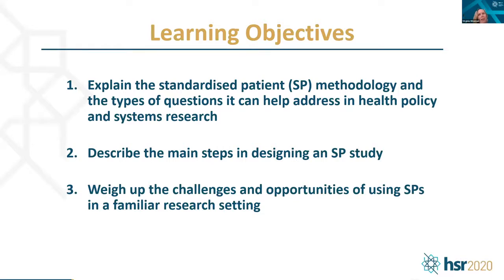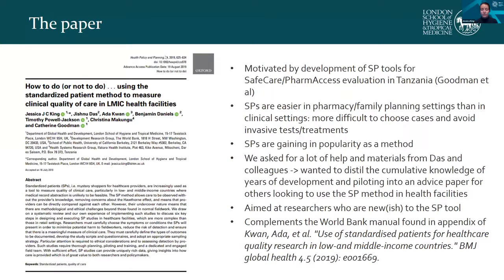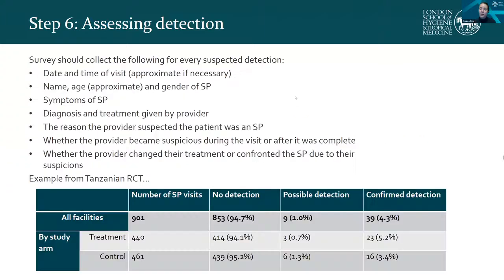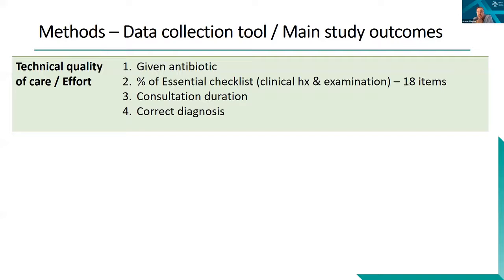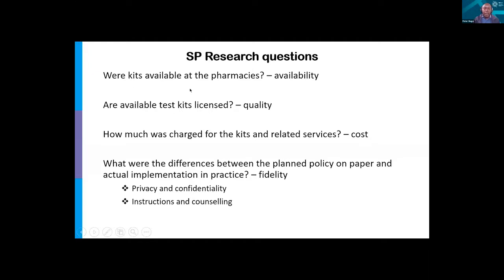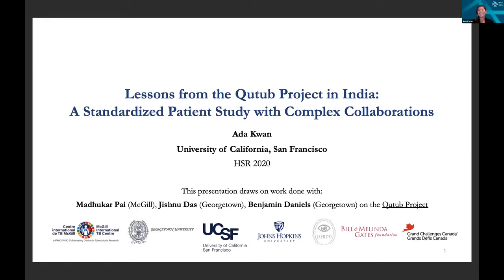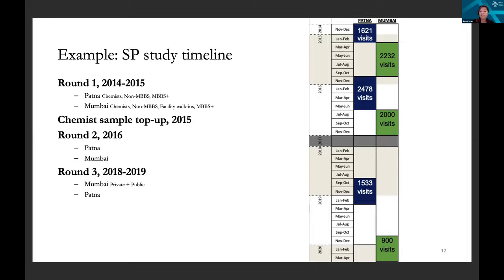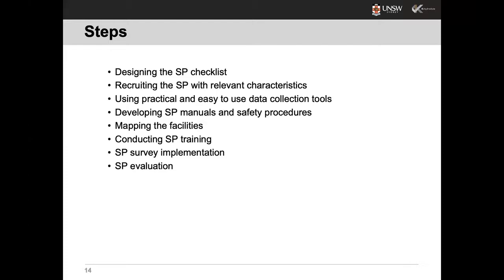08 Nov - Using Standardised Patients to Measure Quality of Care in Low & Middle-Income Countries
Skill-building Session Abstract:

In this virtual skill-building session, we will introduce the standardised patient (SP) methodology, which is the current state-of-the-art method to assess quality of care in low- and middle-income country settings. Also referred to as fake patients, mystery clients and simulated clients, standardised patients (SPs) are seemingly healthy individuals who are locally recruited and trained to portray a pre-scripted case scenario at health facilities and medical stores/outlets. Reflected by growing interest in the method, SPs are a powerful methodological tool not only for understanding existing levels of quality of care, but also for assessing quality improvement programs, raising new research questions on health care access and delivery, and advancing our understanding of global health for different populations. Through presentations, quizzes, work sessions, and a panel, we will engage participants to think through the current state of the method, as well as its research advantages and implementation challenges. We also encourage participants to engage by reviewing (preferably before the session) some optional readings provided in this document.

Learning Objectives:
This session has three learning objectives. By the end of the session participants will be able to:
• Explain the standardised patient (SP) methodology and the types of questions it can help address in health policy and systems research
• Describe the main steps in designing an SP study
• Weigh up the challenges and opportunities of using SPs in a familiar research setting